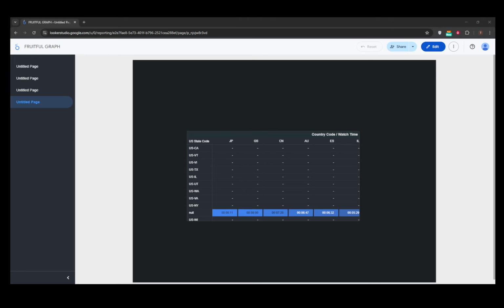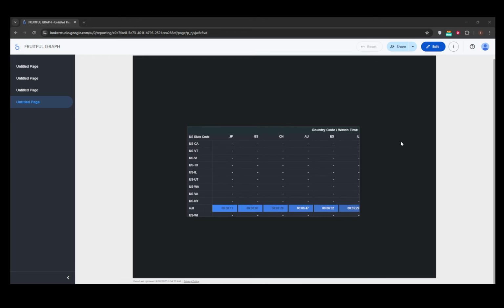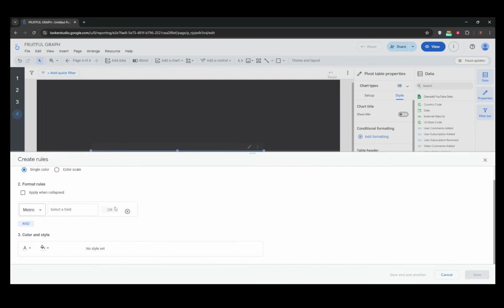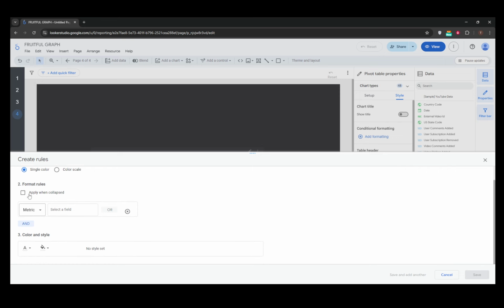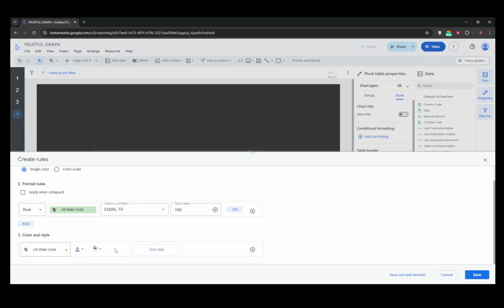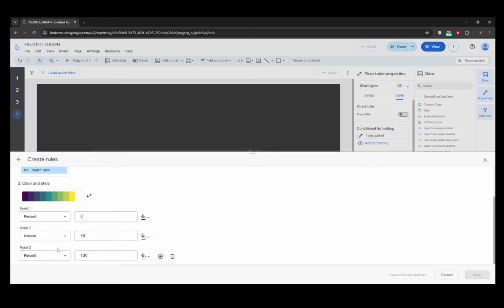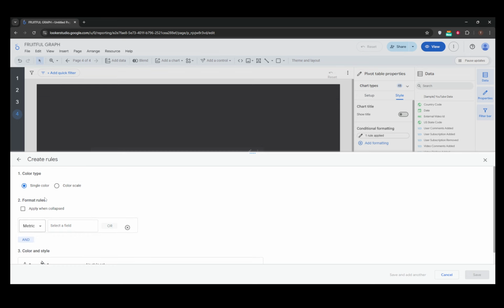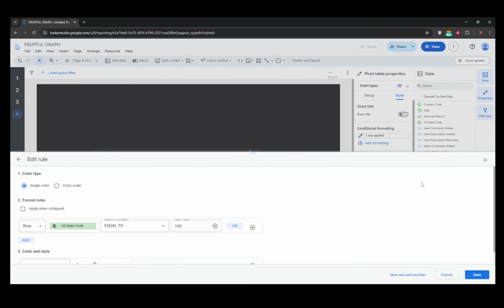How to Apply Conditional Formatting in Looker Studio | Looker Studio Tutorial 2025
In today’s video we are covering: how to apply conditional formatting in Looker Studio, Looker Studio tutorial 2025, step-by-step guide to highlight data based on rules, how to use colors and styles to visualize key metrics, Looker Studio beginner walkthrough, dashboard design optimization tips, how to set up conditional formatting for tables and scorecards, troubleshooting common formatting issues, advanced visualization techniques in Looker Studio, and a step-by-step tutorial for applying conditional formatting to your reports.